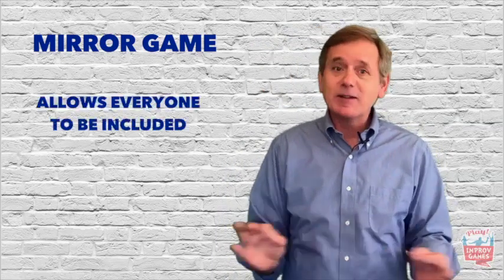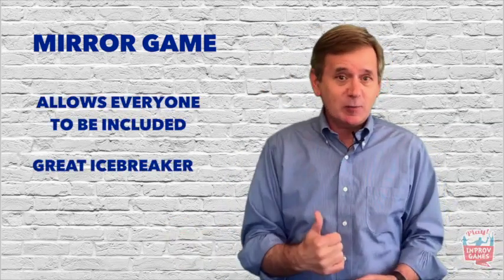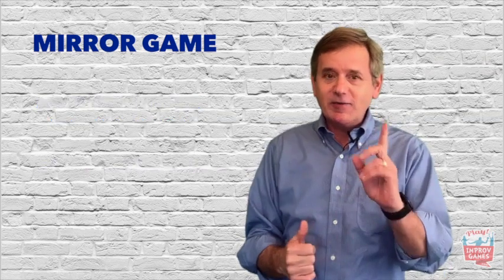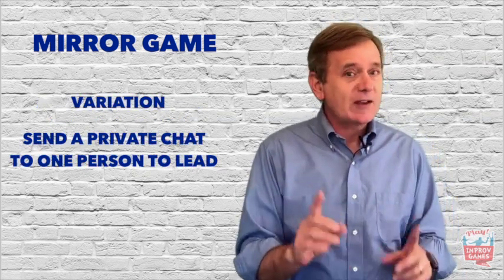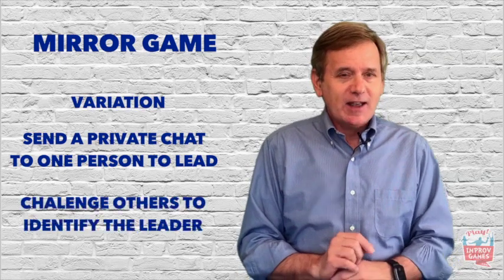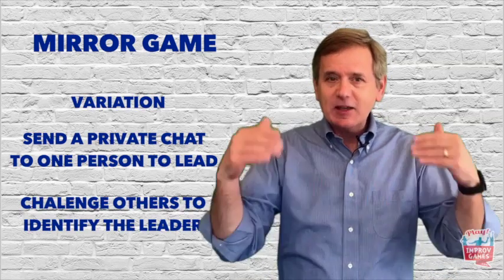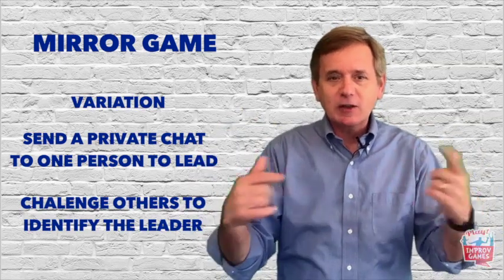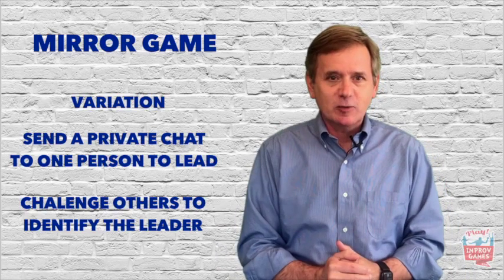Zoom Games for meetings and workshops from the world of Applied Improvisation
Learn these Zoom games for your next meeting or workshop.

Brent Darnell shares a game he learned from Raymond van Driel through the Applied Improvisation Network.

Then I share a game (and variations) that work well for people who don't want to be on camera.

These games can be used as icebreakers and activities to break up long meetings or they can be used to launch training on leadership, collaboration, power dynamics and so much more.

I am producing video content frequently...so don't miss out.

Please note:  In his description of the game Breakout Tag, you need to make everyone a co-host (not host as stated) because you can only have one 'host'.  [cue epic music]

Please also note:  It's fun to find the right prompt to get things started.  Brent suggest the person with the shortest hair starts the game.  But in my experience, some people are self conscious of their hair (or lack of it).  Find an easy thing to get the game started quickly.  Suggested prompts:  The person whose name comes first in the alphabet.
The person with the lightest colored top on.
The person who has a birthday closest to this day.
[Thanks Michelle Anne Johnson for the update]